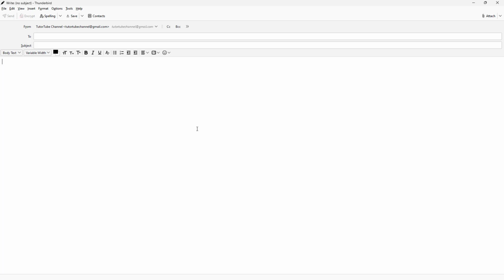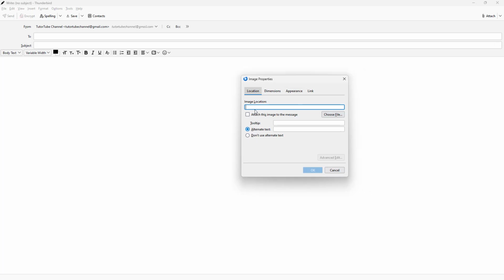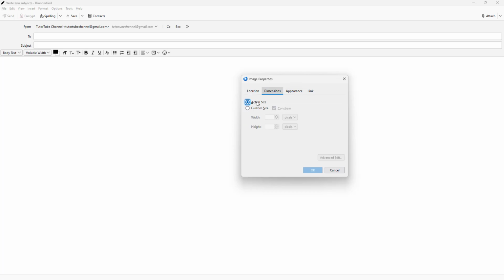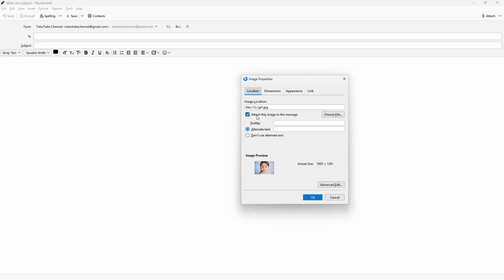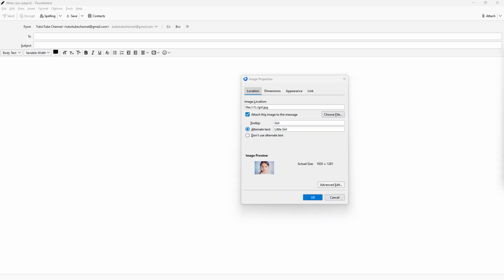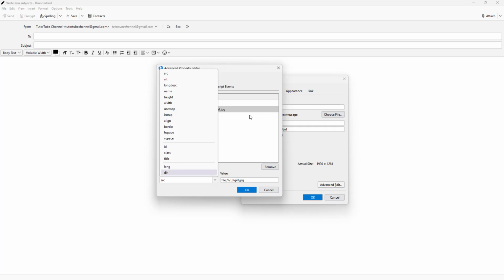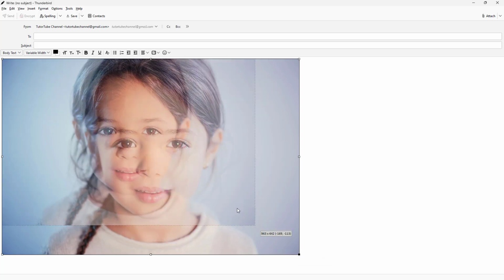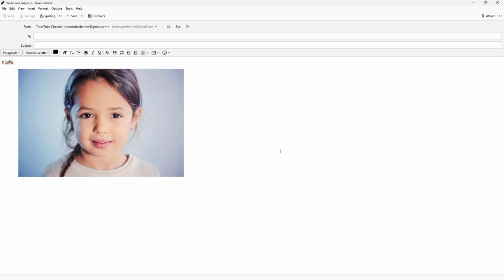Thunderbird - Lesson 30 - Adding Pictures in Email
In this tutorial, we will be discussing about Adding Pictures in Email in Thunderbird